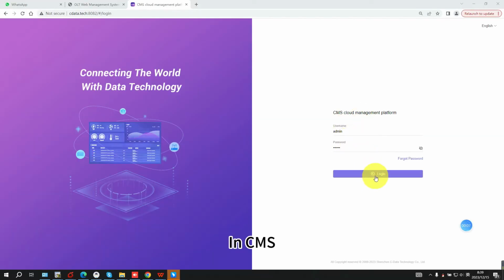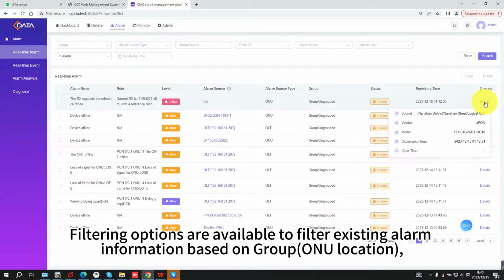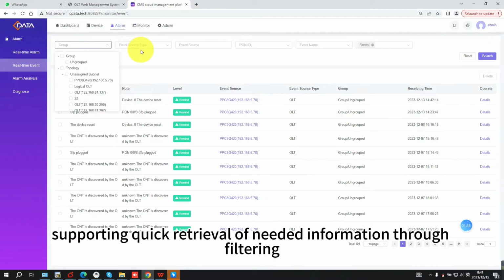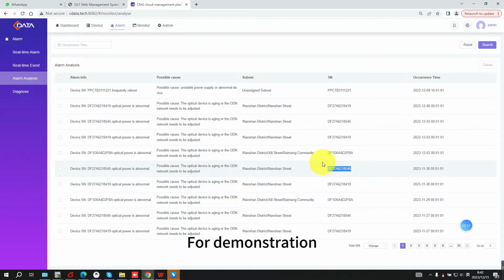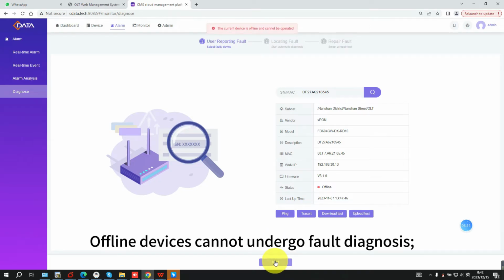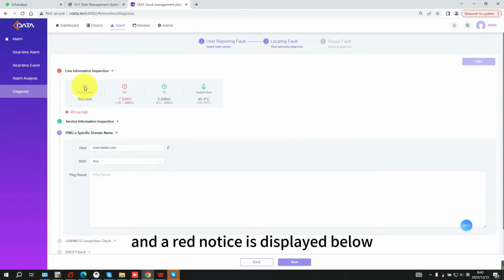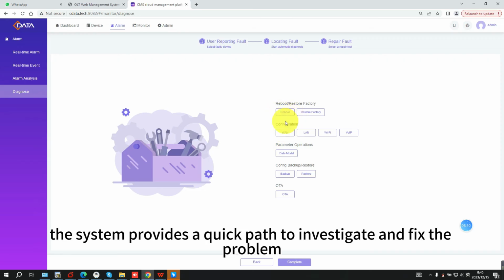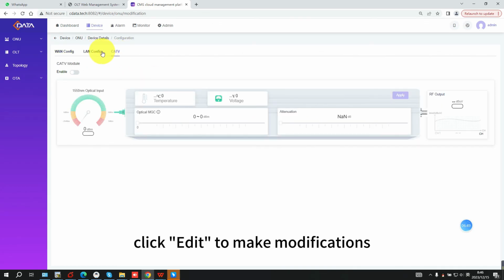Real-time Network Management: Alarms, Events, and Faults Diagnosis | C-Data CMS Tutorial Series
Learn how to unlock the potential of the C-Data CMS as we explore real-time alarm viewing, event monitoring, analysis, and fault diagnosis.

Our tutorial guides you through the seamless navigation of CMS, enabling you to optimize your network's performance. Discover efficient methods for viewing alarms and events, analyzing critical data, and diagnosing faults in your network infrastructure. Elevate your network management skills with CMS—your key to a robust and reliable network. Watch now and become a CMS expert!